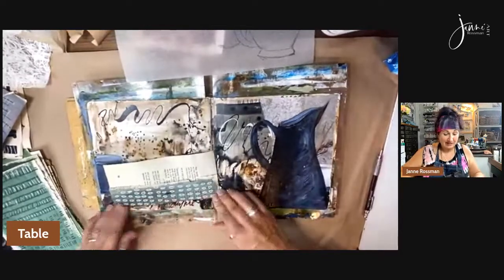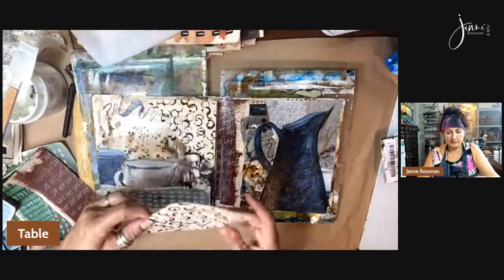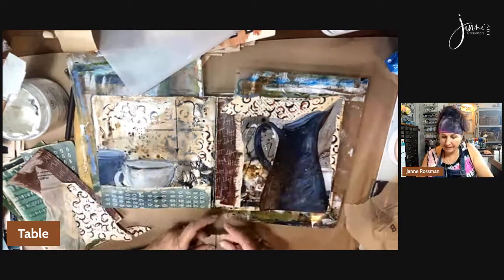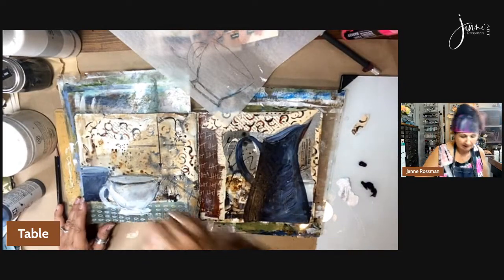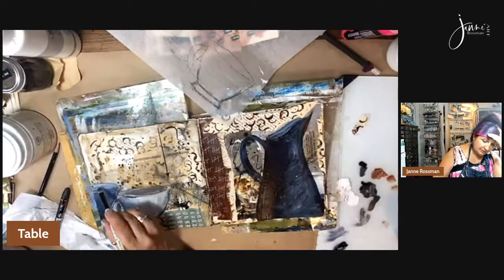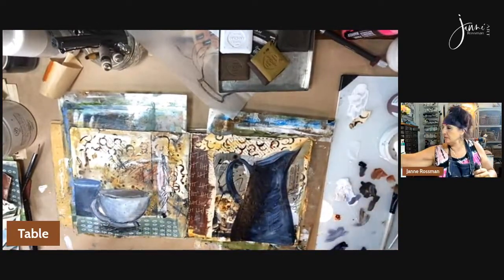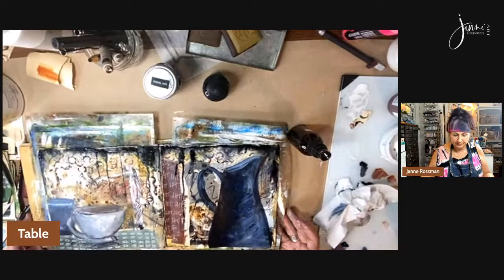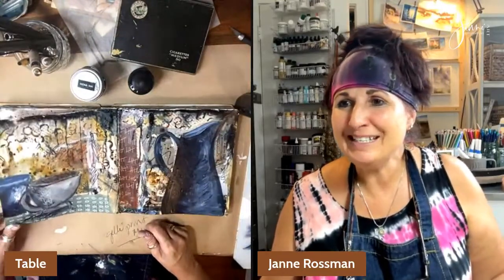Art Journal Adventure: From DIY Paper to Grungy Teacups!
Immerse yourself in a mixed media wonderland with this art journal spread! Using my DIY collage papers (you saw them in my previous video!), I'll guide you through creating a moody, grungy scene with a vintage pitcher and teacups. Acrylics, textures, and playful details will be our magic tools as we transform the page into a captivating mini-world.
Get ready to:

Repurpose your DIY collage papers into stunning art journal backgrounds.
Master the art of grungy textures and vintage charm with acrylics.
Breathe life into a simple scene with playful details and creative storytelling.
Unleash your inner artist and let your imagination run wild!
So grab your supplies (and your previous video's collage papers!) and let's embark on this artistic journey together.

   FREE 5 DAY MIXED MEDIA COURSE

  LEARN MORE @ THE STUDIO JOURNAL VLOG